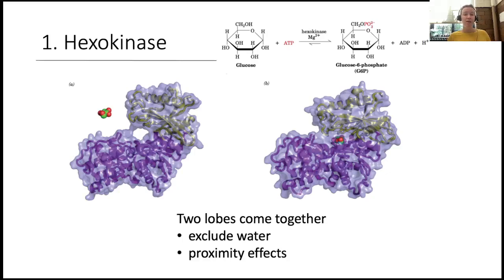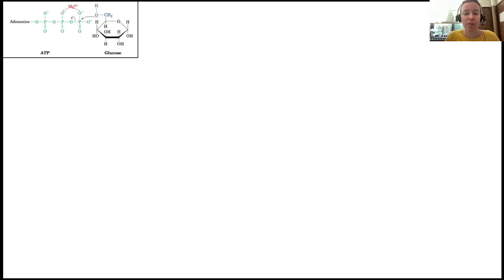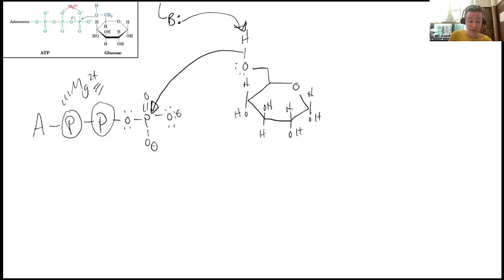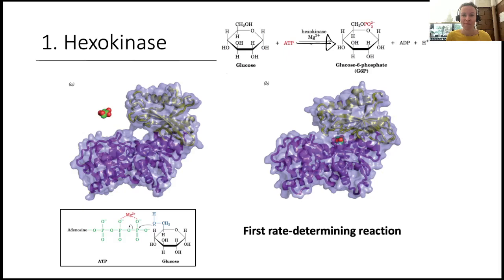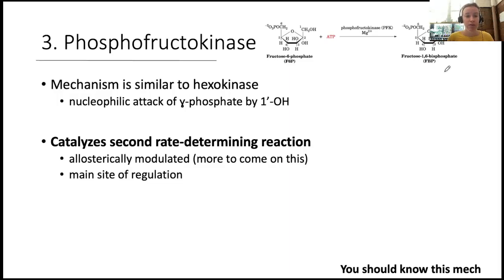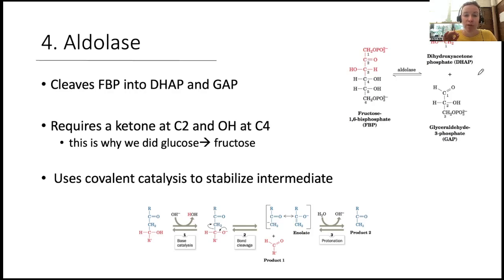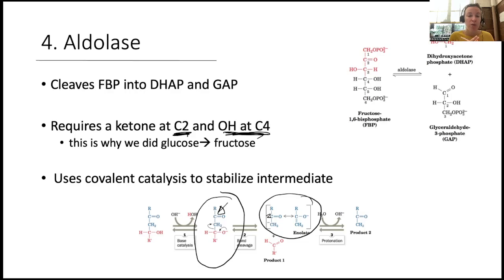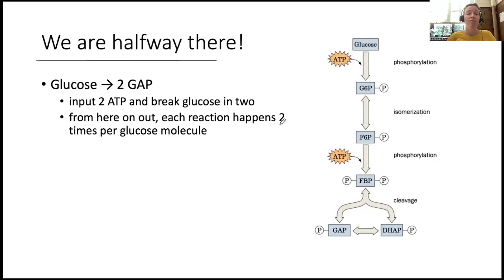Glycolysis I 2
Video 2 of Glycolysis I Lecture